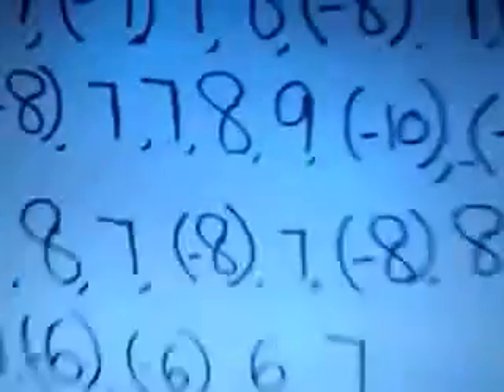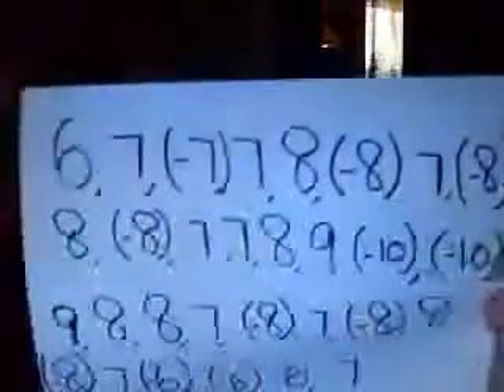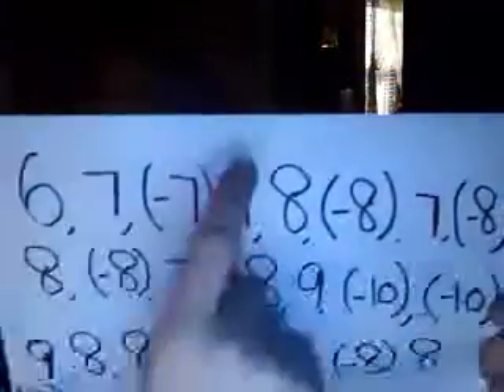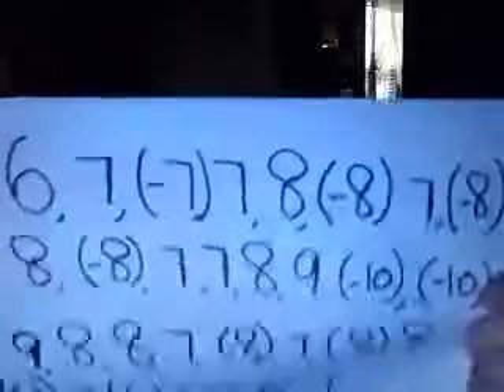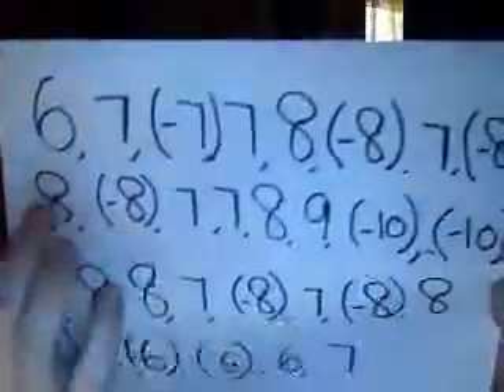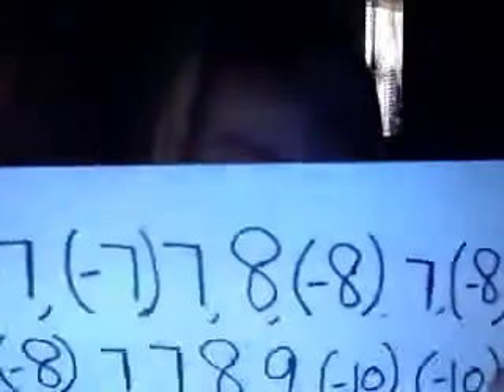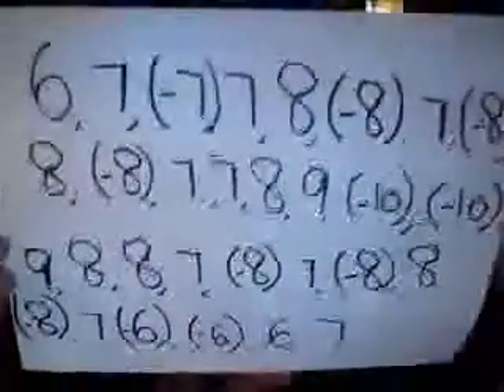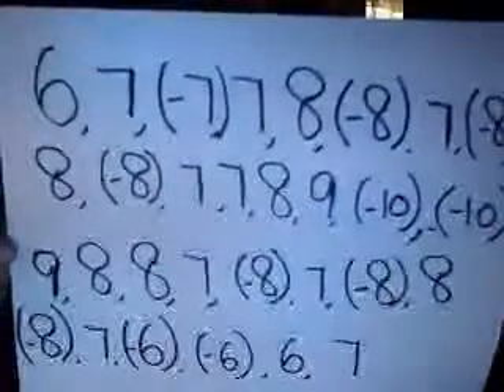how to play auld lang syne on the harmonica